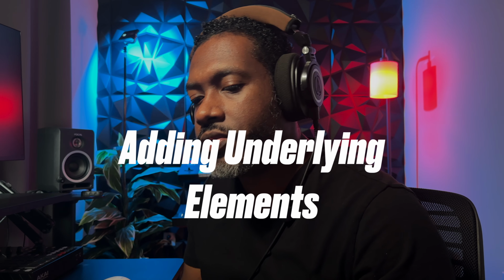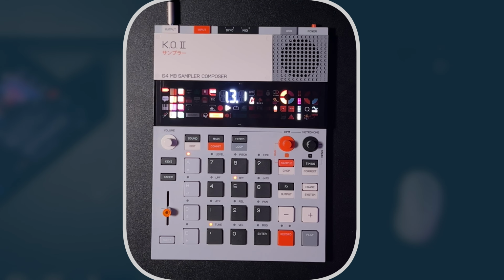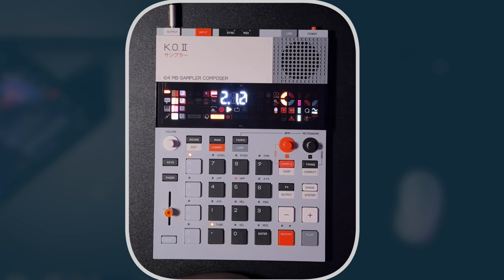Here's How You Break The 4-Bar Loop... FOREVER!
Are you stuck in the 4 bar loop and can’t turn your idea into a full song?

In this video, I break down keys to escaping the 4 bar loop trap that keeps so many music producers from finishing tracks. If you’ve ever made a fire loop but struggled to arrange it into a complete song, this will change how you think about arrangement forever.

I’m using Logic Pro to demonstrate, but these music production techniques work in ANY DAW — Ableton Live, FL Studio, Pro Tools, Studio One, Cubase, or whatever you use.

If you’re a music producer, beatmaker, or artist who wants to finish more songs and level up your arrangements, this video is for you.

Stop looping. Start finishing.

Check out the course on how that give you a step-by-step system to writing great music.